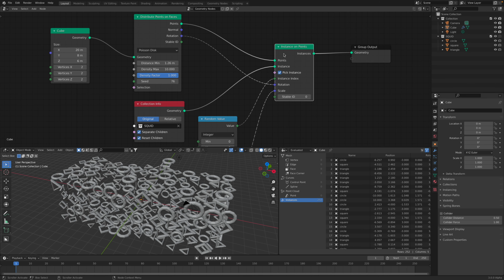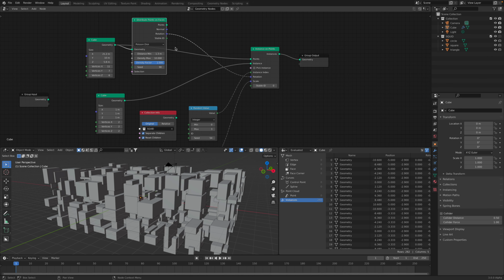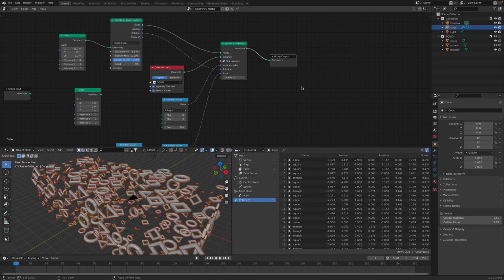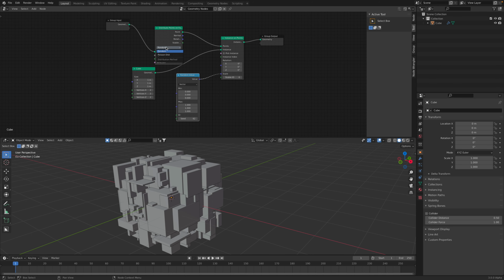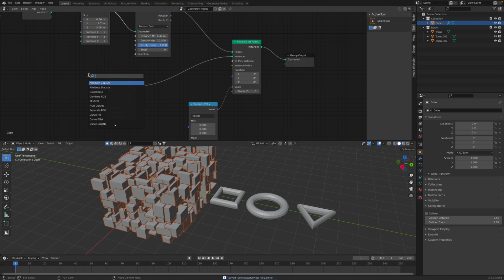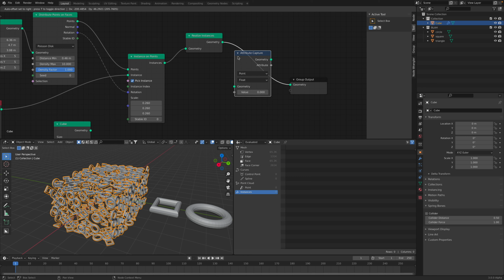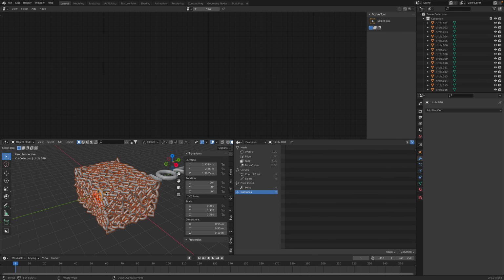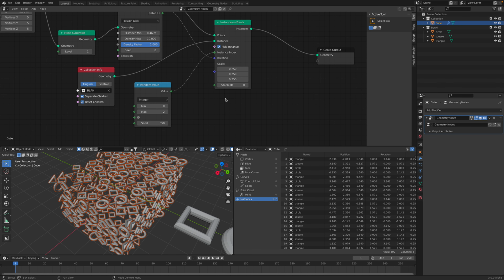LIVENODING Geometry Nodes Instance On Points RELOADED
In this episode, I am explaining how the Instance On Points node changes the way we handle Geometry Instancing and switching.

In the past we have been differentiating how we handle instance object, geometry, collection; With the NEW Instance On Points node, we now have a more compact way to instance geometries and plus specifically assign stable INDEX value for each instance.